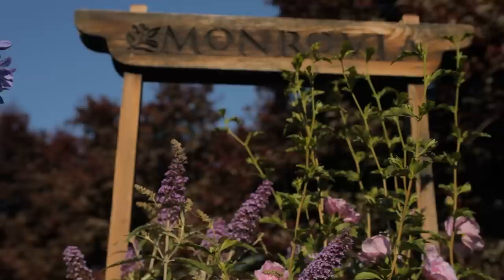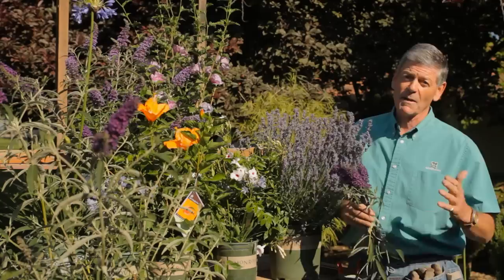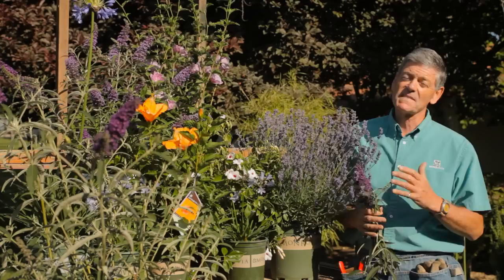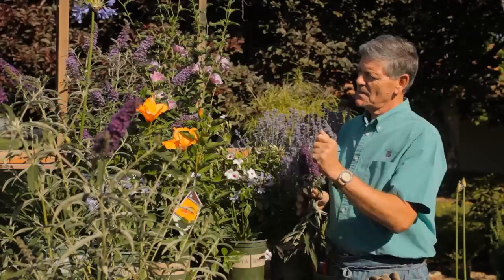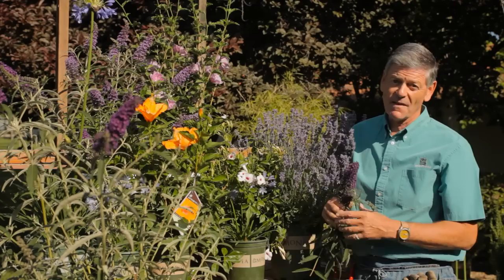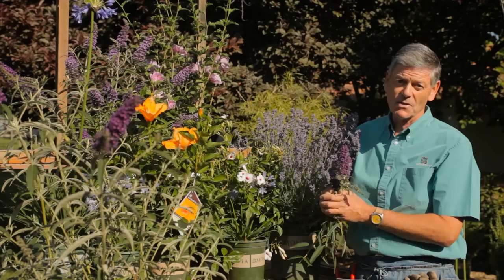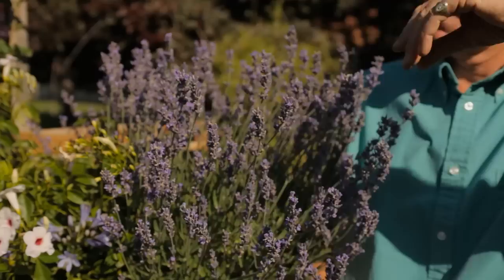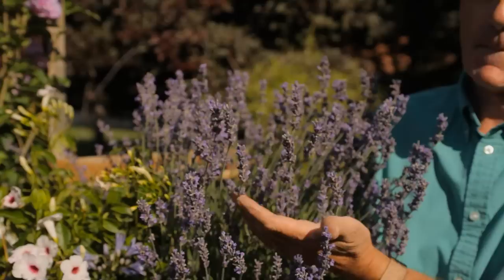How to Plant Butterfly & Hummingbird Wildflower Gardens : Garden Savvy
Planting butterfly and hummingbird wildflower gardens is a great way to embrace a current cultural shift happening all over the world. Plant butterfly and hummingbird wildflower gardens with help from the spokesperson for new plants in this free video clip.

Series Description: How you will go about planting a garden depends largely on what you're trying to plant in the first place. Get tips on planting a garden with help from the spokesperson for new plants in this free video series.